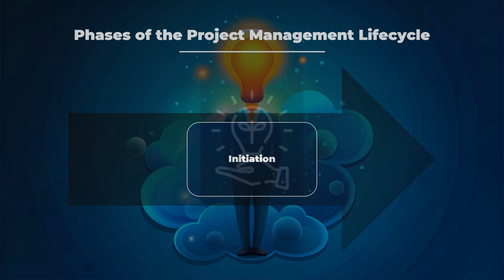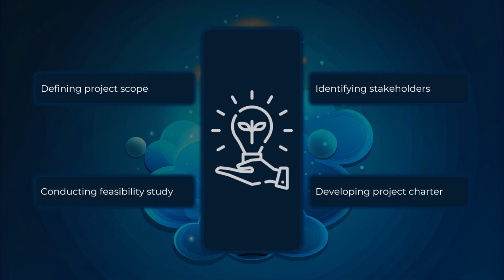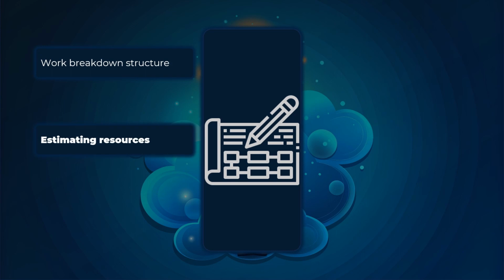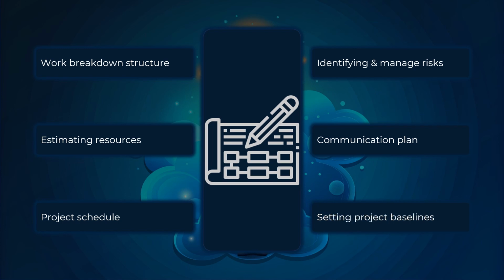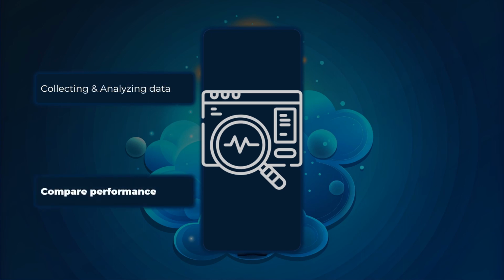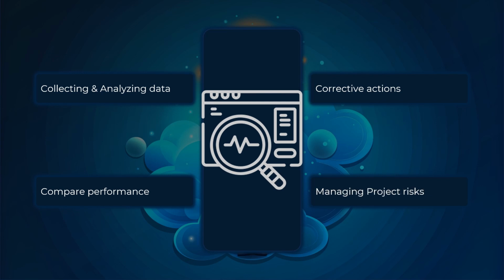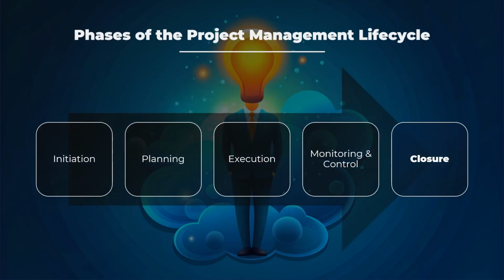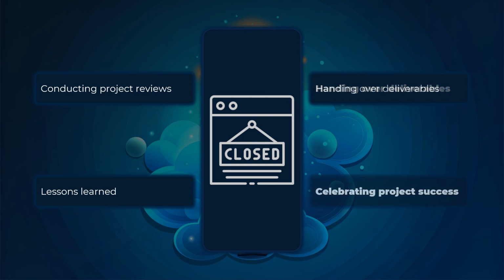Project Management Lifecycle (Module 4 Lesson 1)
Project Management Lifecycle:
- Initiation;
- Planning;
- Execution;
- Monitoring & Control;
- Closure.